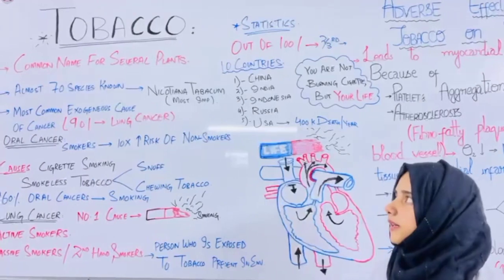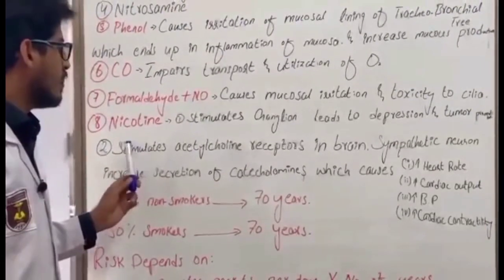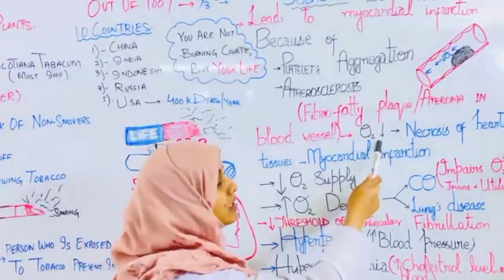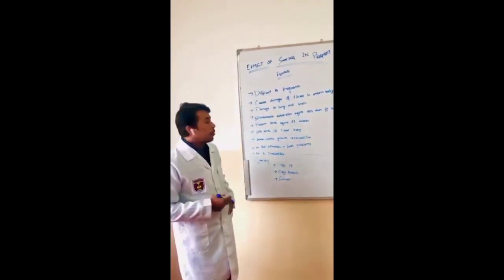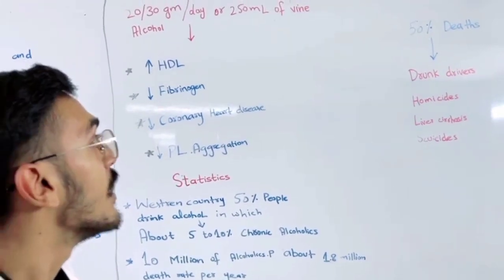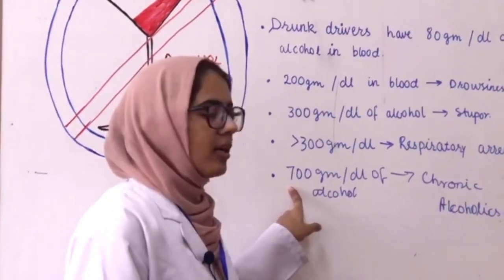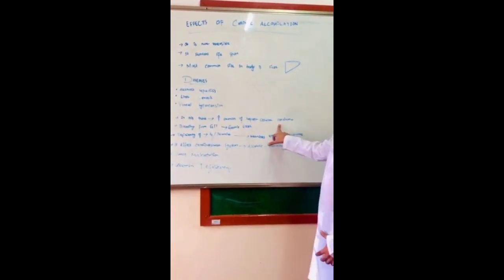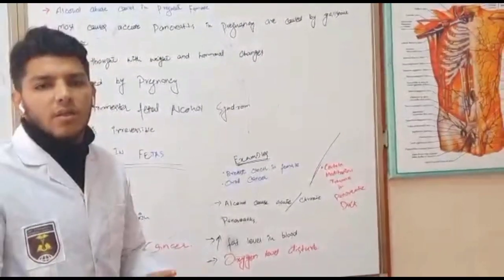The Trauma Troopers | Tobacco Alcohol Effects | OshIMU Medicos